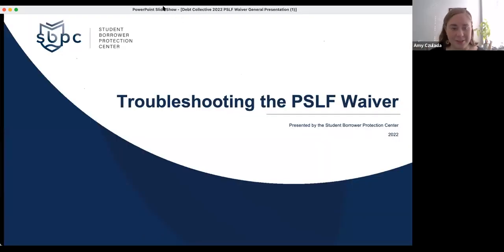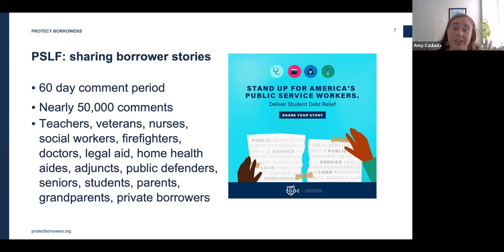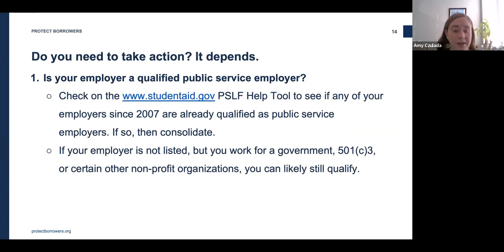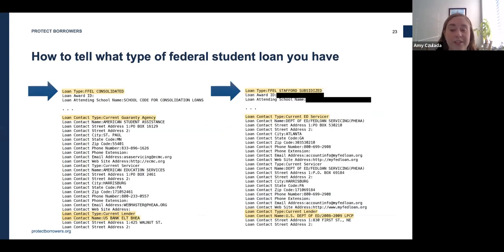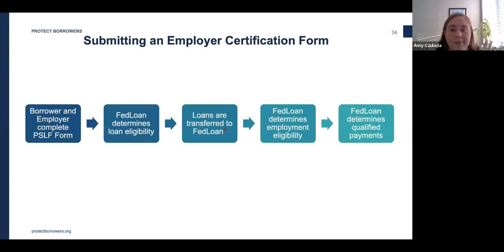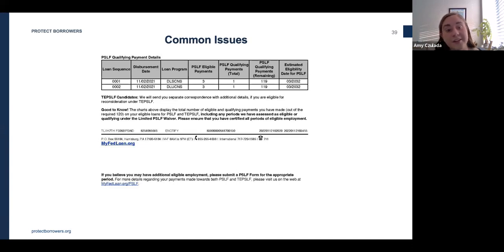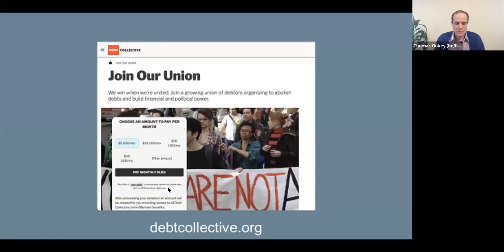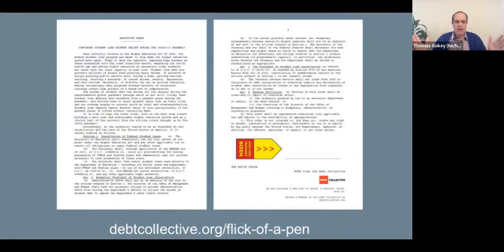Troubleshooting the PSLF Waiver (March 21, 2022)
This webinar was co-hosted by the Debt Collective and the Student Borrower Projection Center on March 21, 2022.

Public Service Loan Forgiveness is a broken promise. On Oct. 6 2021 the Biden administration announced a limited waiver that is intended to finally fulfill the promise made to millions of public servants. So far over 100,000 have gotten their debt cancelled because of the PSLF waiver, but many others are encountering problems. This webinar will focuses on how to troubleshoot those problems, how to prevent them if we can, and how to fix them when they happen.

We cover some of the unwritten rules about how to fill out the form that might trip up or delay the process, how to tell if a message you have gotten is false or misleading, and what steps to take if you think there is a problem. Our goal is to make sure that everyone gets the cancellation they were promised.